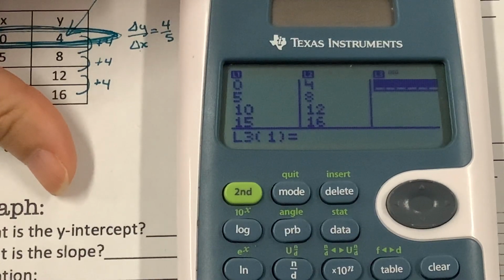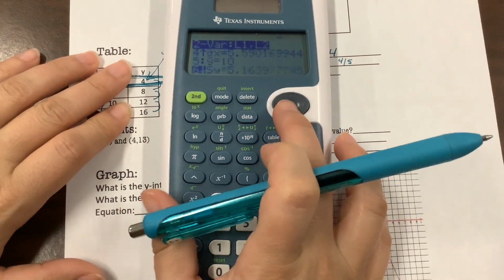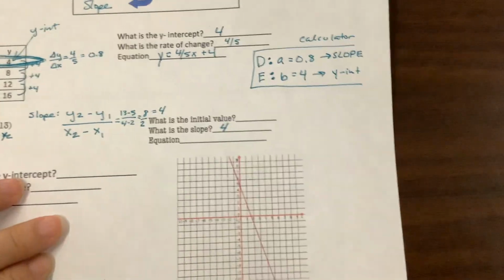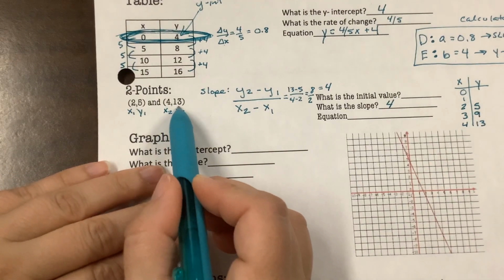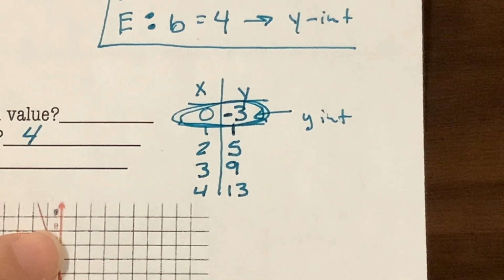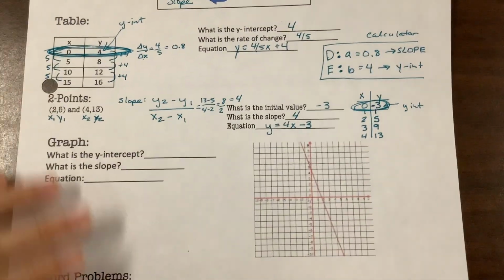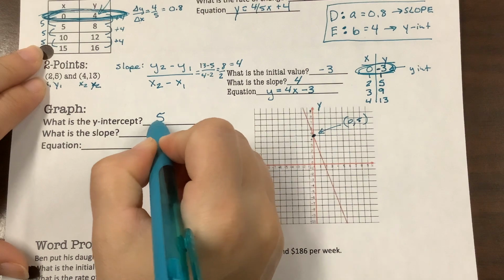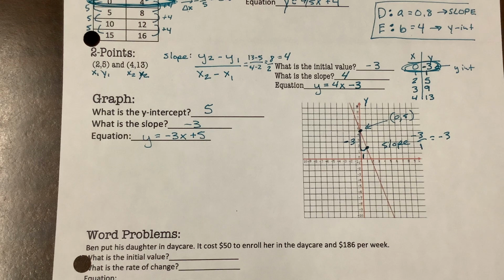T2.W3.D1 8.F.4 Notes 2